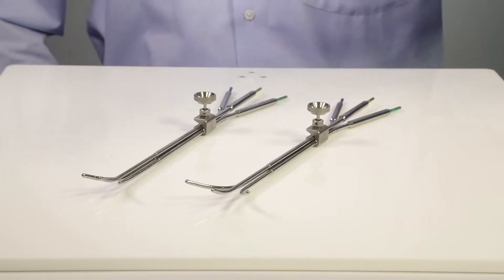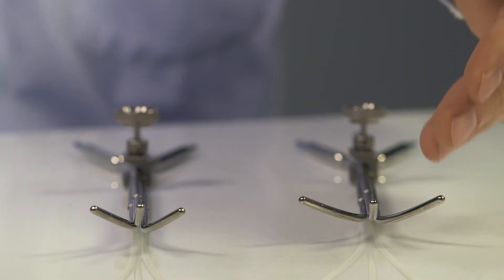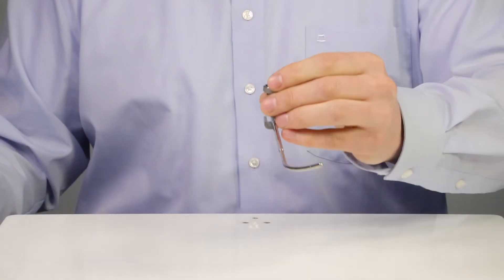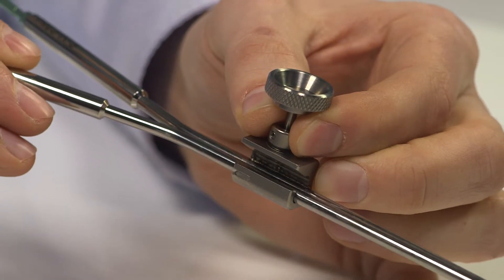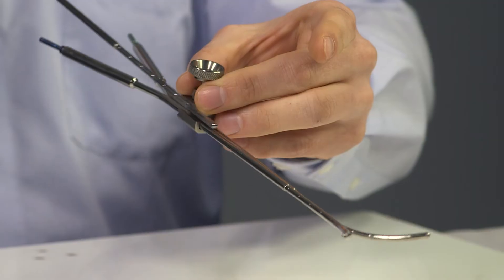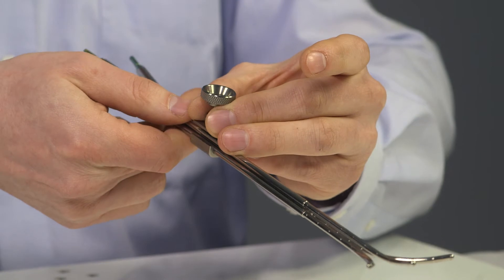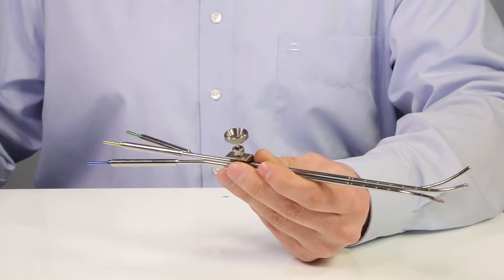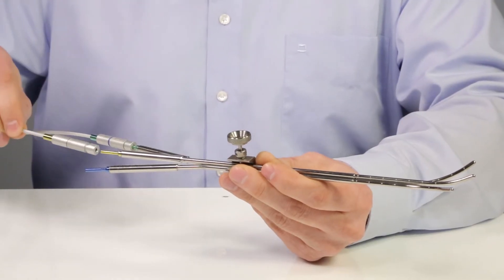Training Film CT/MR 2/3 Channel Endometrial Applicator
The CT/MR 2/3 Channel Endometrial Applicator is designed for simplicity, even in the most advanced settings. It enables accurate and complete treatment with multiple lateral intrauterine tube spread distances and the ability to use a single applicator as either a 2 or 3 channel set. The single bracket connects all 3 intrauterine tubes with one lock knob, and the key and lock design ensures proper lateral tube alignment. The CT/MR 2/3 Channel Endometrial Applicator is available in 3 cm or 5 cm configurations, both of which can be used as either 2 or 3 channel applicators, to effectively treat a variety of anatomies and disease states. The titanium construction with laser welded connections allows for enhanced stability and torque resistance. The key and lock design ensures proper lateral tube alignment in every case.